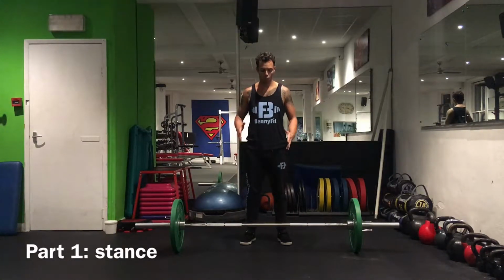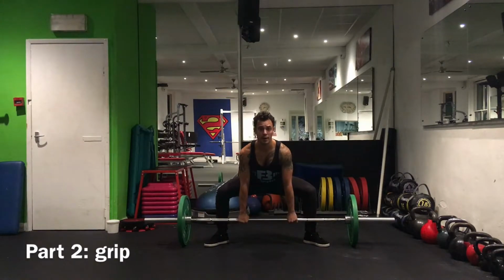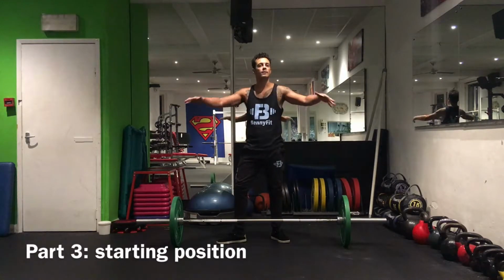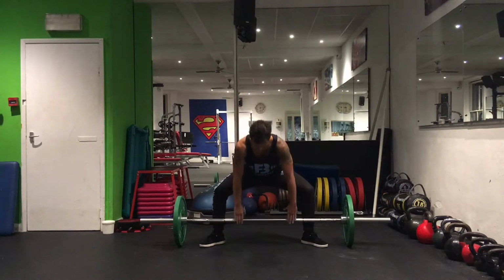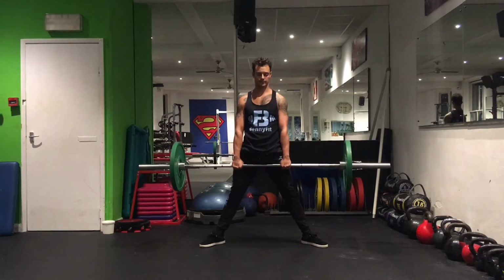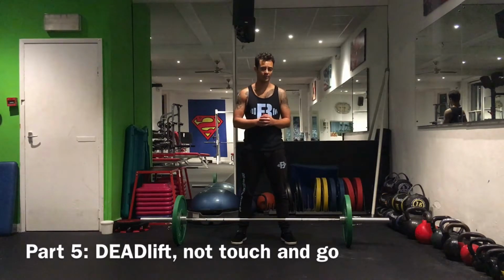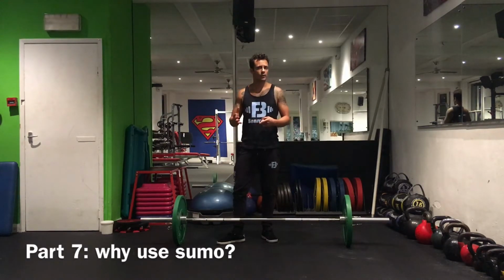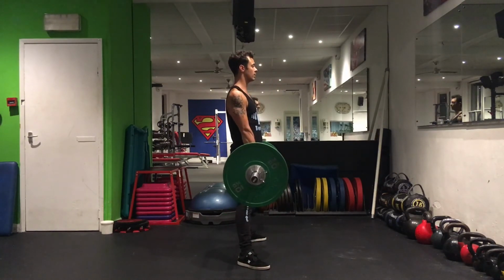Basic Instruction for the Sumo Deadlift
In this video I go through the basic instruction on how to execute the sumo deadlift. I break it down into 8 different parts.

Part 1: Stance; find the right stance for you. Some people will prefer wider, some narrower. Your stance will probably evolve over time, so look to tweak it and you'll find what works for you.

Part 2: Grip; I only cover double overhand in this video. I will look to cover different grips later. Double overhand is a good place to start.

Part 3: Starting position; hip height, knees to be pushed out, chest high.

Part 4: The actual lift.

Part 5: Deadlifts, not touch and gos. Set the bar down each time before going into your next rep. This is important for beginners to develop strength off the floor which is vital, and one of the toughest parts of the lifts in the sumo deadlift.

Part 6: Protect your shins; because your shins will be in contact with the knurling, it would be a good idea to protect your shins with long socks. It's not just a fashion statement.

Part 7: Why use sumo? If conventional feels awkward, try this. It's also good for those who have back issues as it's uses less back strength. It can also be used as an assistance exercise to bolster your conventional deadlift as they use similar muscle groups.

Part 8: side view and wrap up.

BennyFit